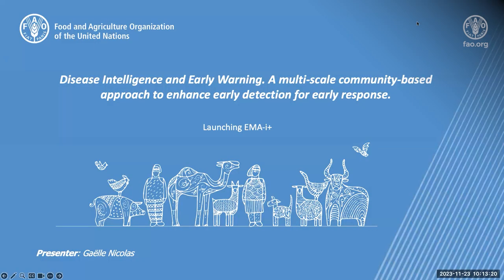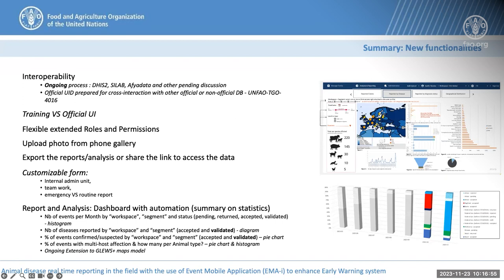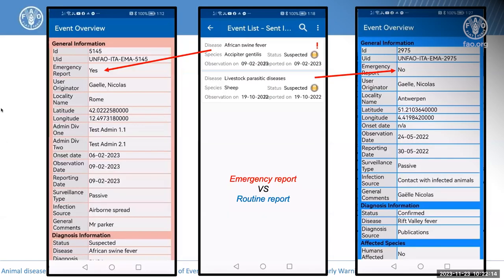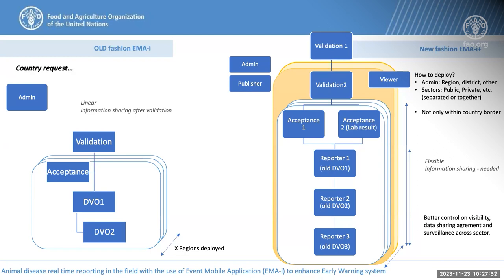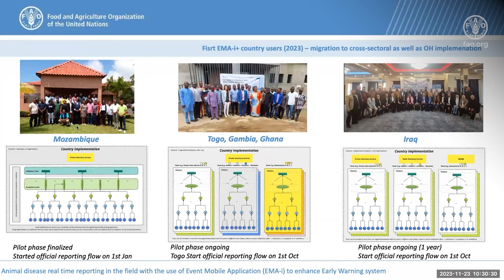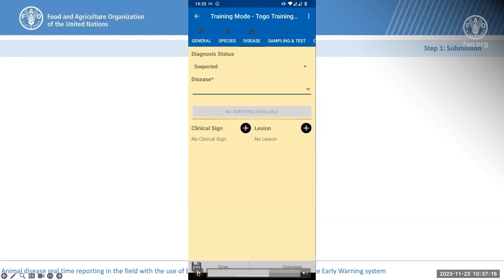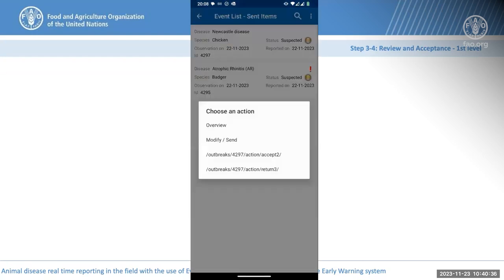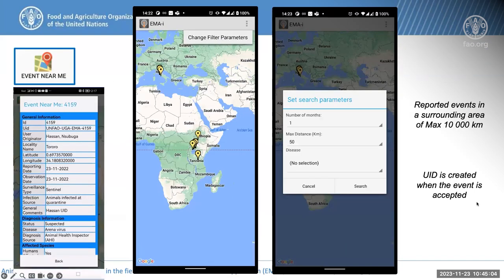Informational Sessions on the new EMA-i version (EMA-i+)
Developed to ease the real-time disease reporting and support veterinary services, the enhanced version of EMA-i (EMA-i+) integrates a multi-level community-based approach with more customization and user friendliness. The video is an introduction and Demo of this enhanced version of EMA-i+.